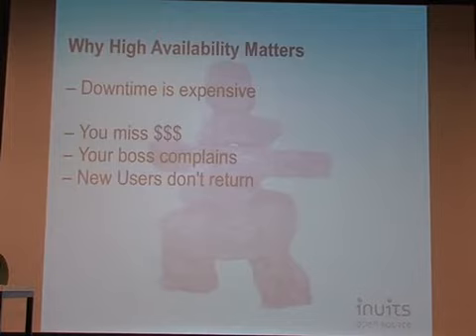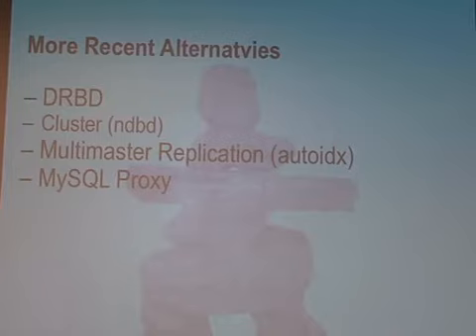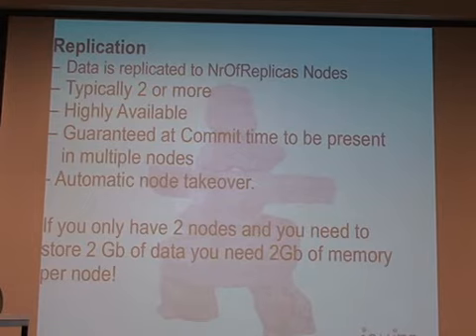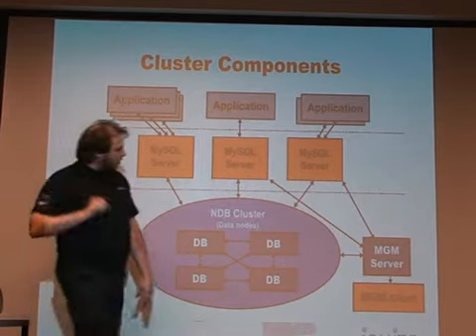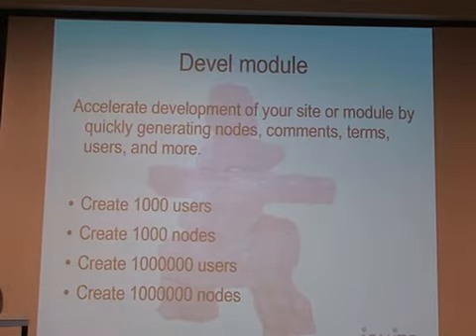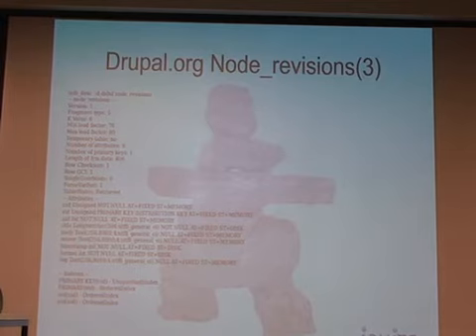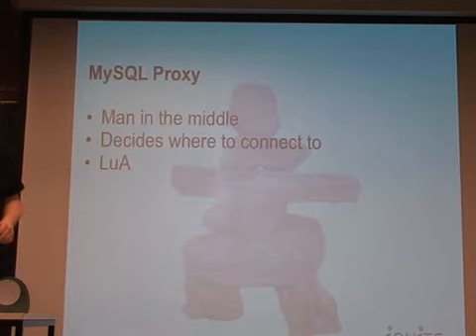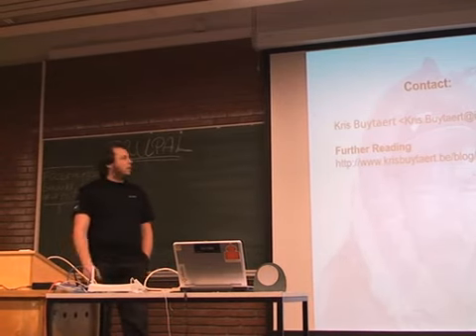Kris Buytaert: Drupal and MySQL HIgh Availability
Kris Buytaert: Drupal and MySQL HIgh Availability.  Fosdem Brussels, 24 February 2008.